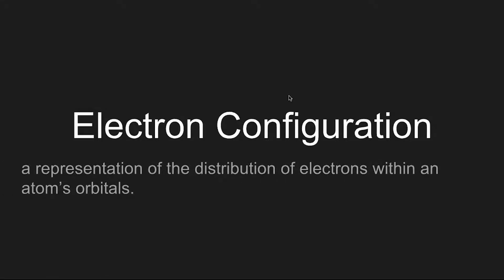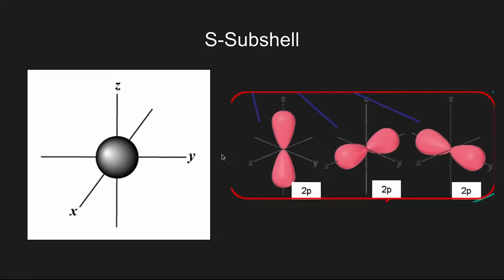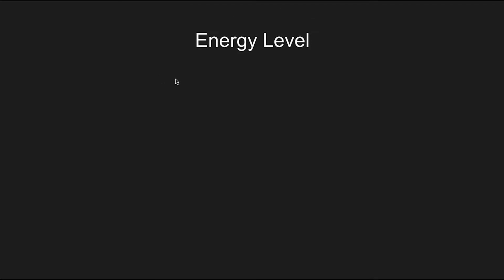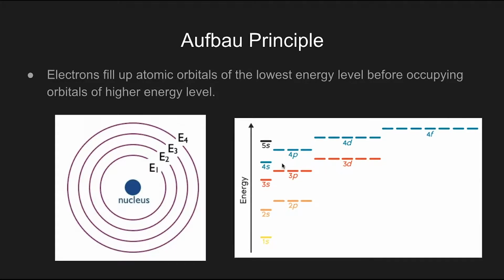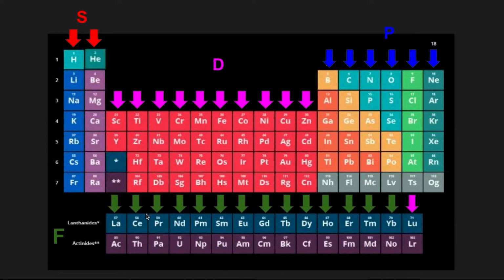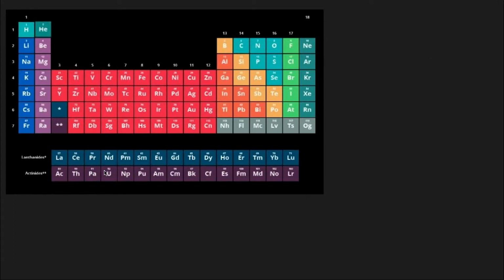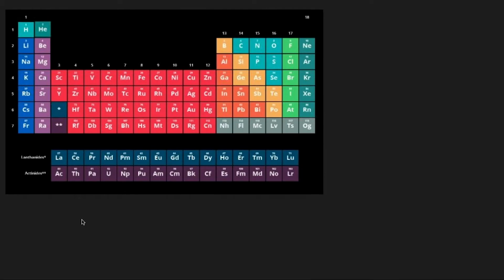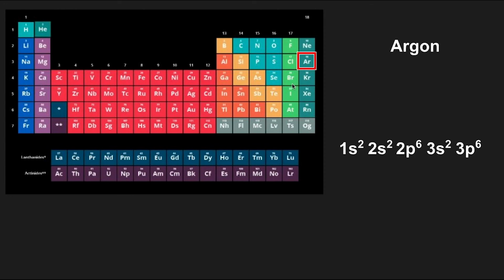Electron Configuration part 1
Created by Jairo Enrique Huaylinos Lozano and Aniq Islam